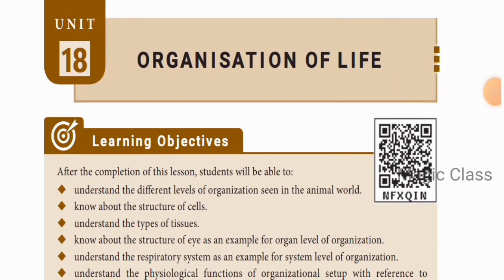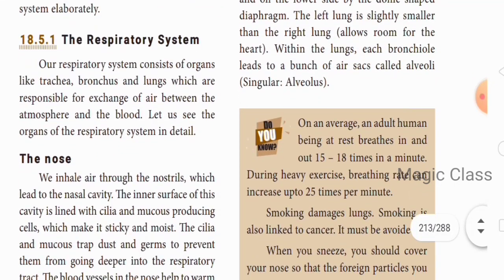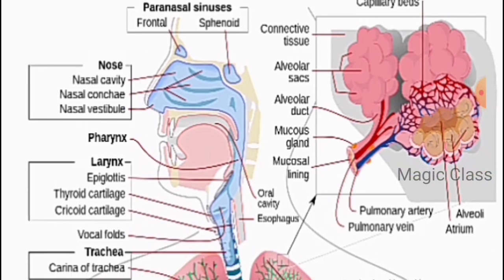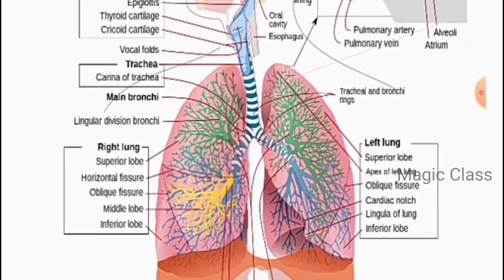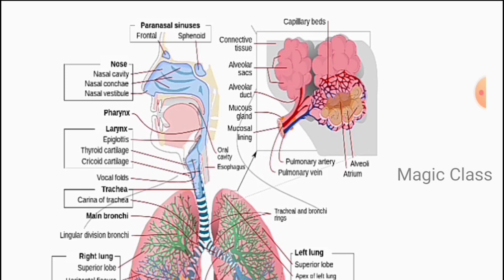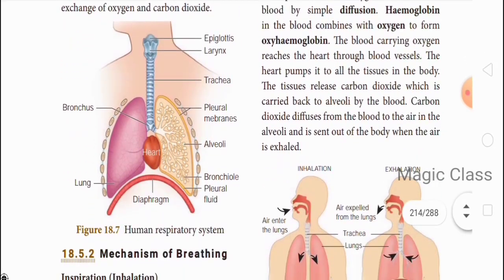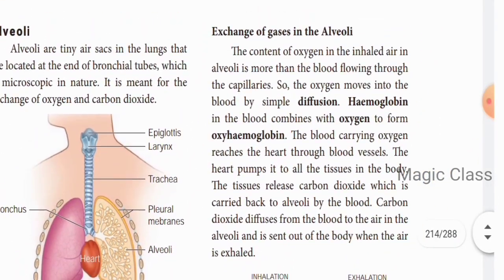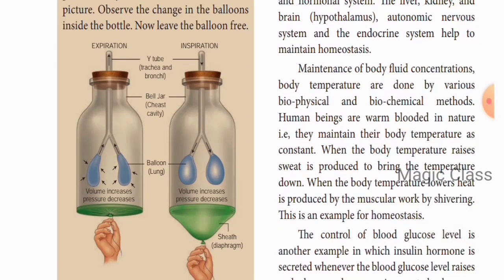organisation of life | 8th std | Science | unit 18 |TERM 1|samacheer kalvi|tnpsc|part 2| respiration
organisation of life | 8th std | Science | unit 18 | TERM 1| samacheer kalvi | tnpsc | respiration | respiratory system

8th science organisation of life unit 18 book back to be followed in the next video

In this video lets see what is 8thstdandardscience lesson 18 teaches